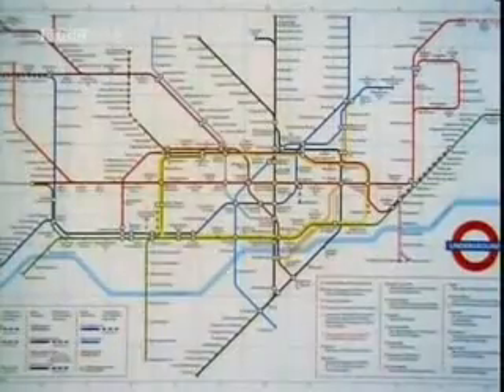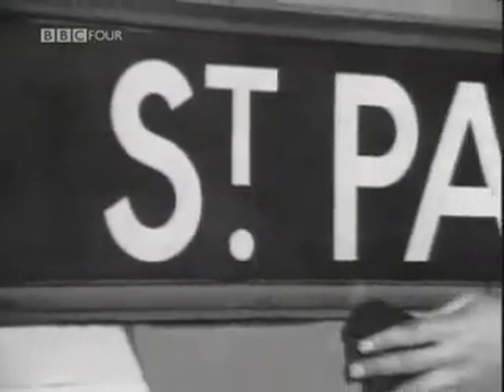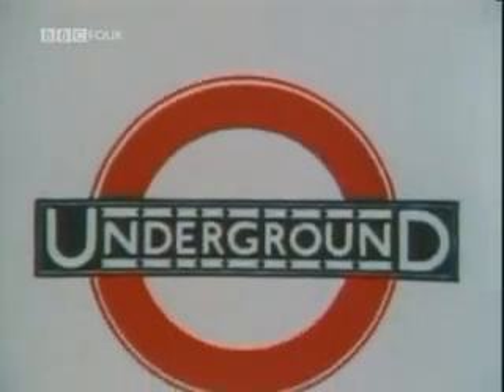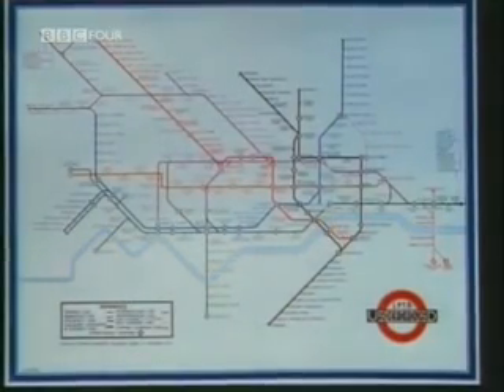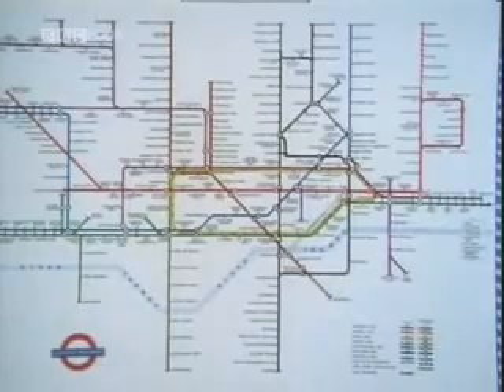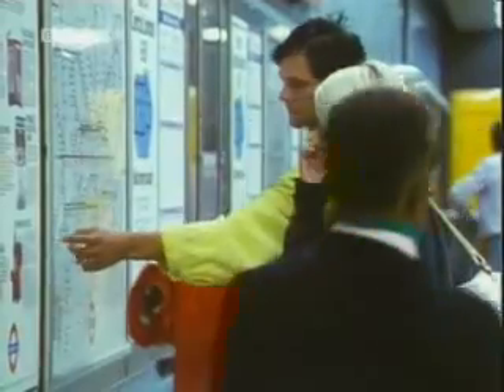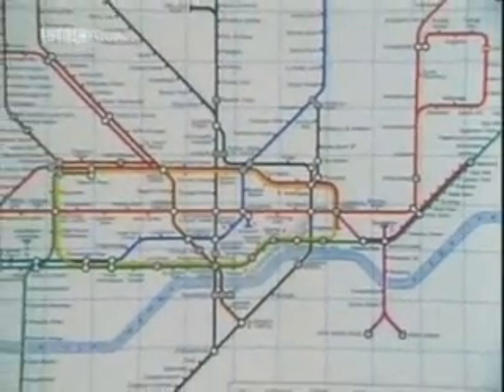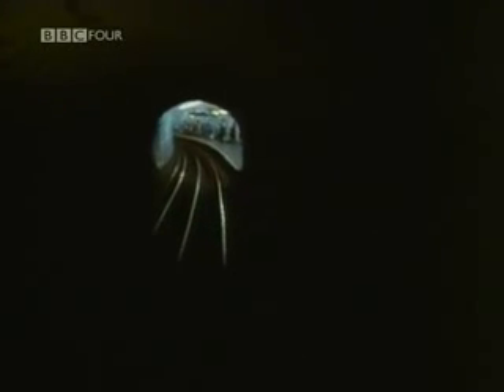LONDON TUBE MAP: Who Created The London Underground Map? find out NOW! ( Design Classics)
LONDON TUBE MAP: beginnings

The first diagrammatic map of London's rapid transit network was designed by Harry Beck in 1931.[3] Beck was a London Underground employee who realised that because the railway ran mostly underground, the physical locations of the stations were irrelevant to the traveller wanting to know how to get to one station from another — only the topology of the railway mattered. This approach is similar to that of electrical circuit diagrams; while these were not the inspiration for Beck's maps, his colleagues pointed out the similarities and he once produced a joke map with the stations replaced by electrical circuit symbols and names, with terminology such as "bakelite" for the Bakerloo line.[4]

To this end, Beck devised a simplified map, consisting of stations, straight line segments connecting them, and the River Thames; lines ran only vertically, horizontally, or on 45 degree diagonals. To make the map clearer and to emphasise connections, Beck differentiated between ordinary stations (marked just with tick marks) and interchange stations (marked with diamonds). London Underground was initially sceptical of his proposal — it was an uncommissioned spare-time project, and it was tentatively introduced to the public in a small pamphlet in 1933. It immediately became popular, and the Underground has used topological maps to illustrate the network ever since.

Despite the complexity of making the map, Beck was paid just five guineas for the work.[citation needed] After its initial success, he continued to design the Underground map until 1960, a single (and unpopular) 1939 edition by Hans Scheger being the exception.[5] During this time, as well as accommodating new lines and stations, Beck continually altered the design, for example changing the interchange symbol from a diamond to a circle, as well as altering the line colours - the Central line from orange to red, and the Bakerloo line from red to brown. Beck's final design, in 1960, bears a strong resemblance to the modern-day map. Beck lived in Finchley and one of his maps is still preserved on the southbound platform at Finchley Central station on the Northern line.[6]

engineering construction ingenuity structure building tunnel platforms underground sea land mine space London Underground system rail lines growing carry incredible 30 000 people direction Super Structures TRAIN in the drain